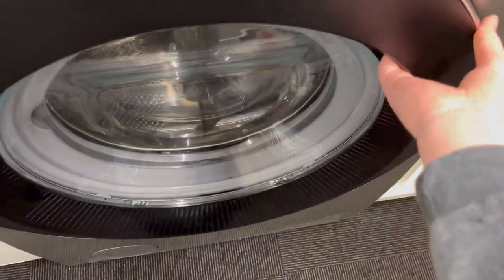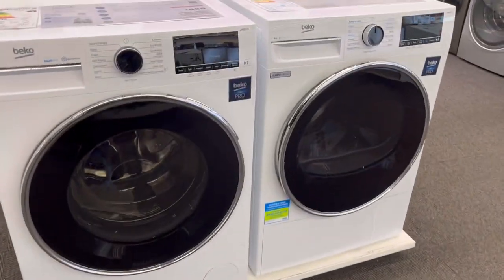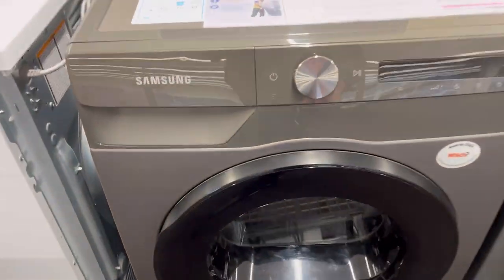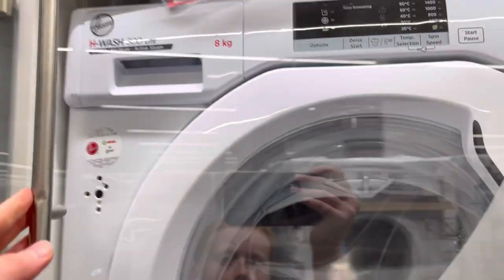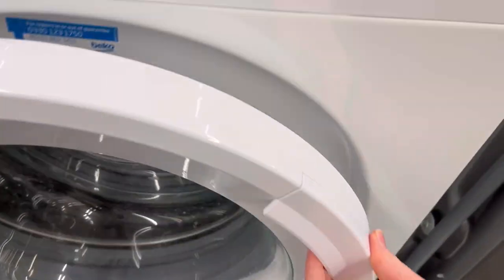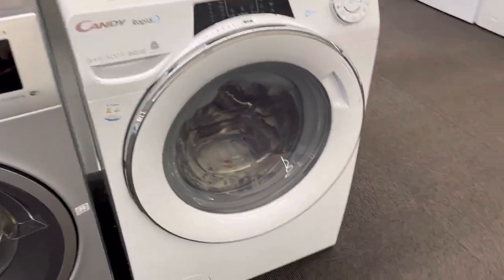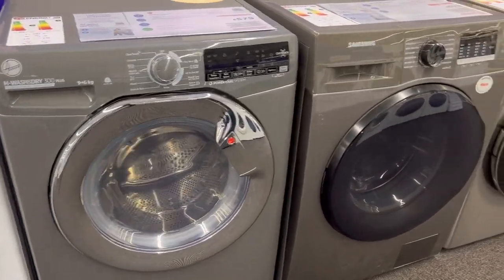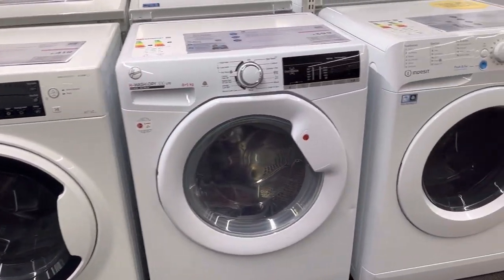Visit to currys, look at washers and dryers